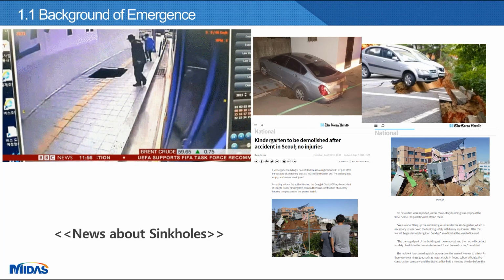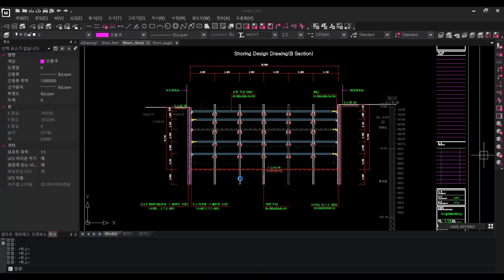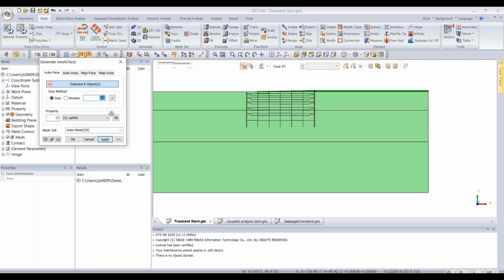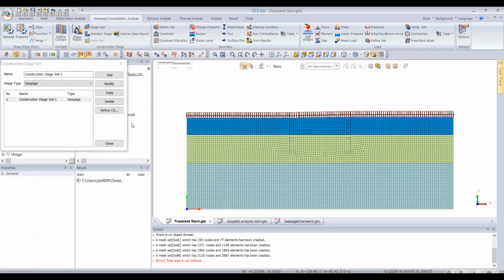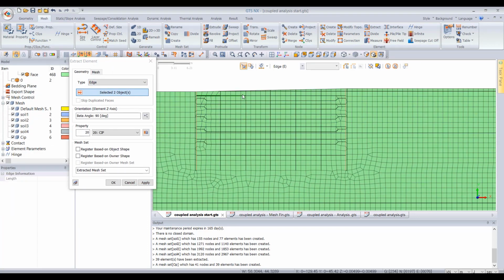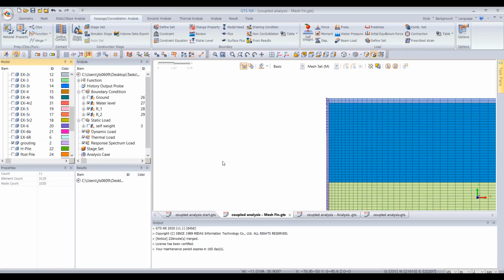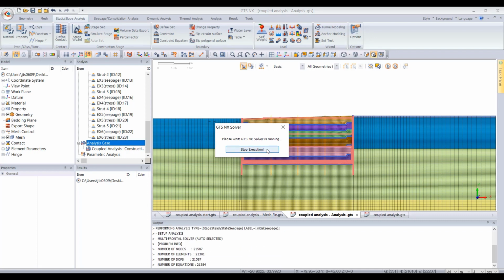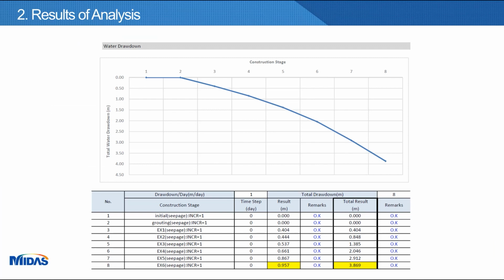Case Study: FEM Analysis in Safety Assessment during Deep Excavation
**In this presentation, We will focus on how to predict and prevent those situations using FEM analysis.

As the downtown areas keep being under construction over the world, buildings are higher and deeper. That’s one of the reasons for the ground weakness. But, unfortunately, it also causes many dangerous situations like building sinking and road collapse. To prevent this kind of situation, Safety Assessment before being under construction is getting more critical than before.

In particular, this presentation includes seepage analysis considering rainfall intensity and seepage-stress coupled analysis for the checking of settlement of adjacent ground and structures and vertical displacement of retaining wall. Of course, this is just one concept of assessment, but it can give you many insights.